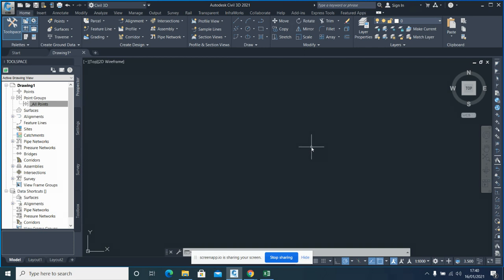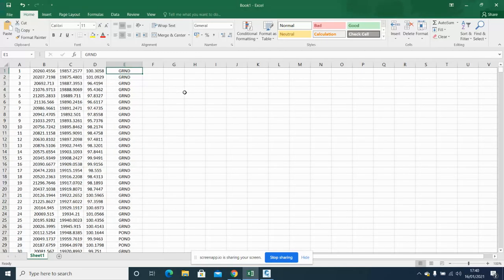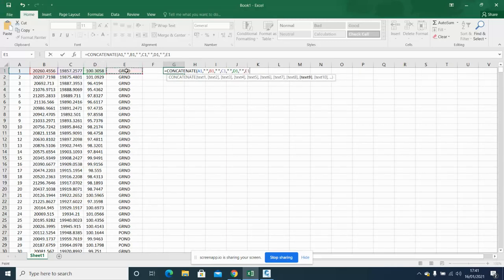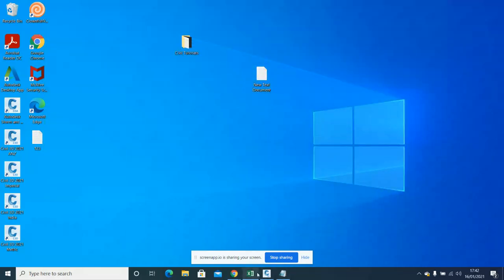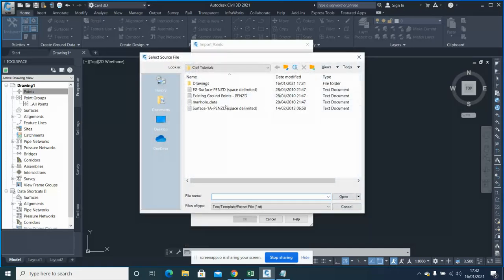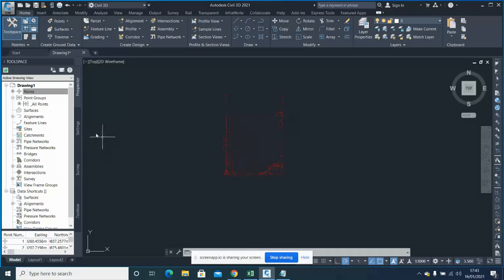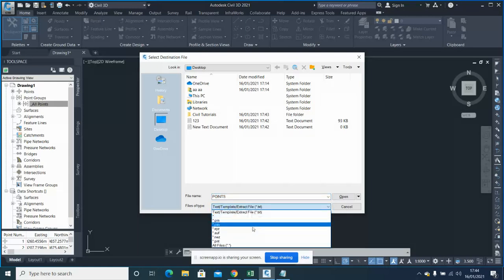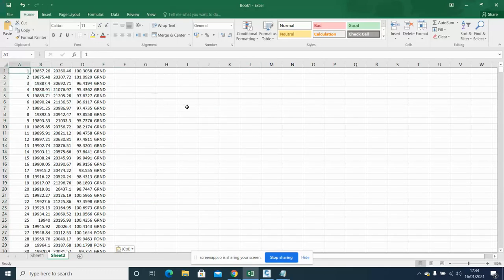Civil3D - Import - Export Point of Point Files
How to convert CSV points in Text format
How to import points in Civil 3D
How to export the point files from Civil 3D